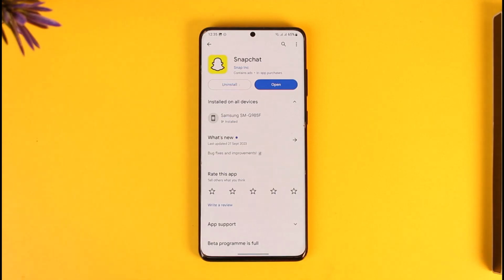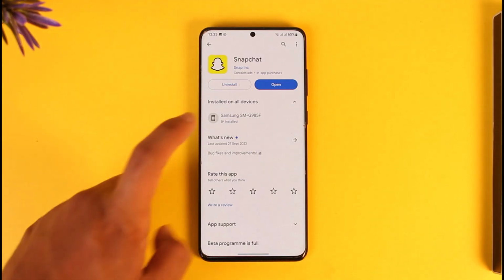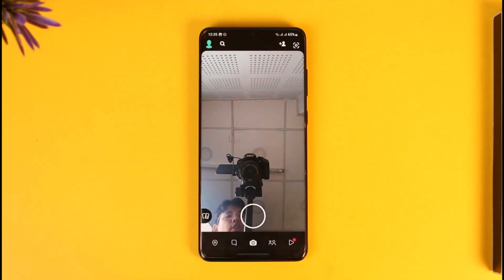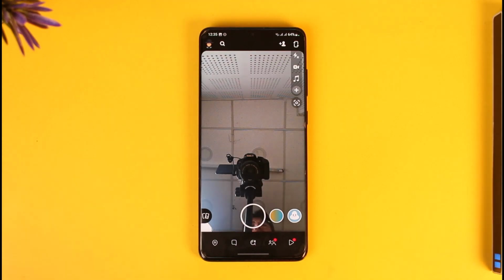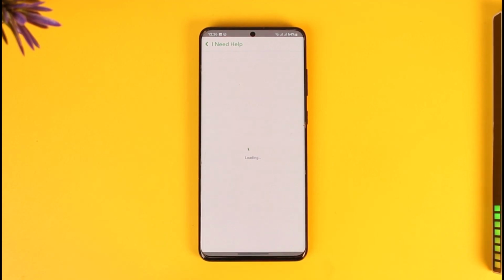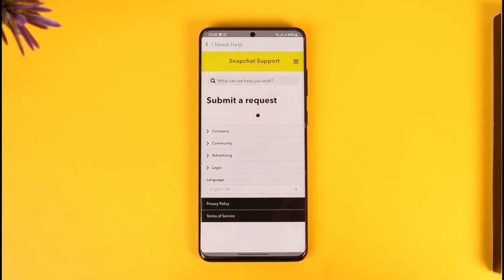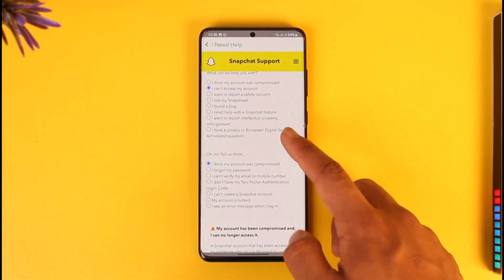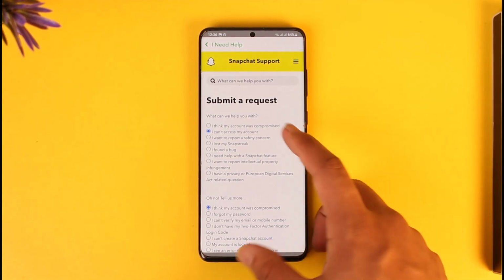How To Contact Snapchat Customer Support !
In this tutorial video, I will quickly guide you on how you can contact Snapchat customer support. So, make sure to watch this video till the end. We try to be responsive to as many questions as possible.

► Chapters:
0:00 Introduction
0:12 Contact  Customer Support
1:11 Conclusion